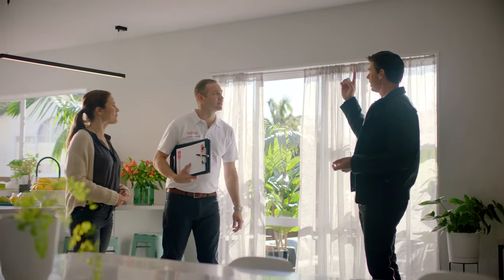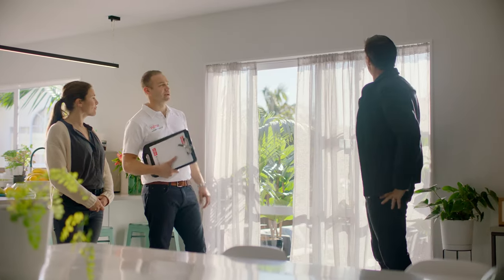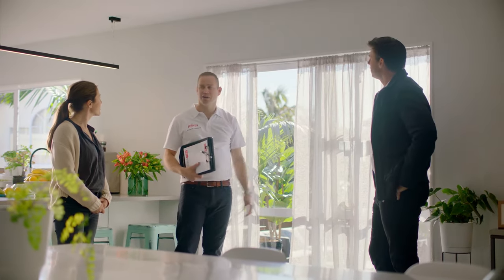Fujitsu General NZ The Block Window 15"